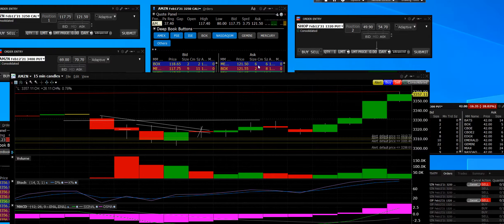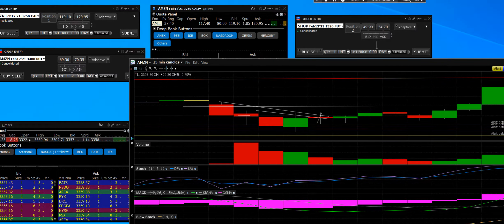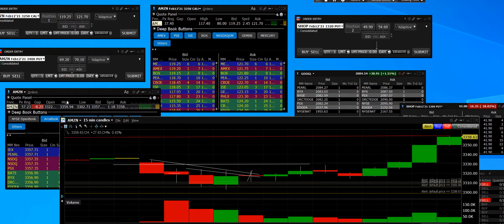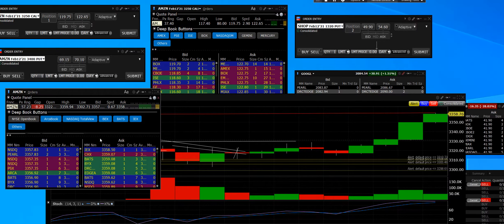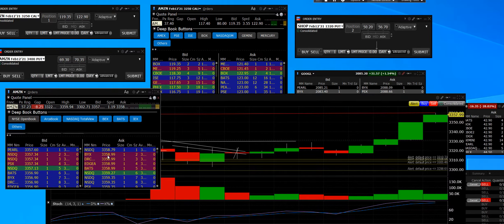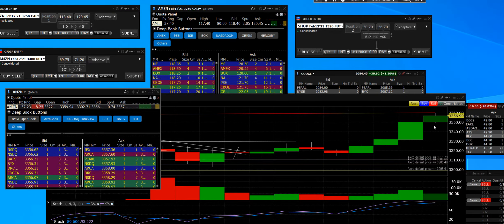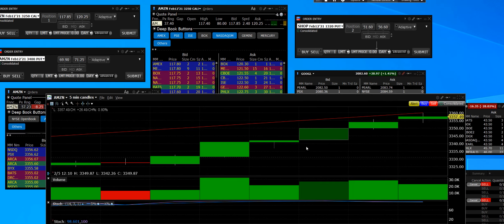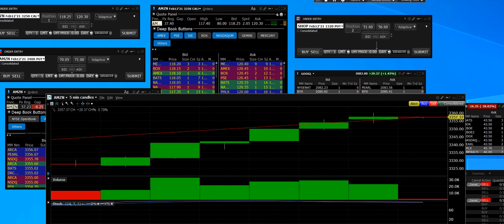2-5-2021 AMZN 3250 calls Option Breakout Friday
AMZN 3250 calls Options Expiration Friday how to trade breakouts on Friday with OptionTradingRoom take the trial get in the plays that we set up for you traders.